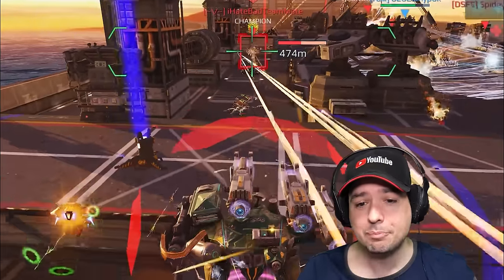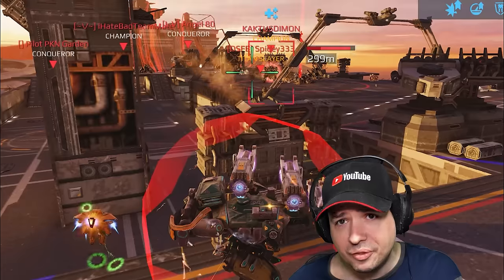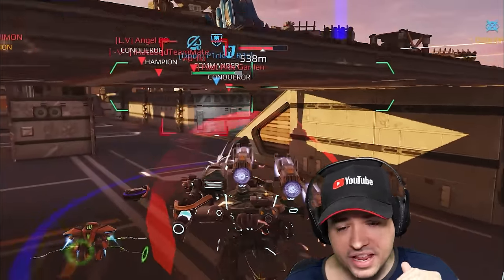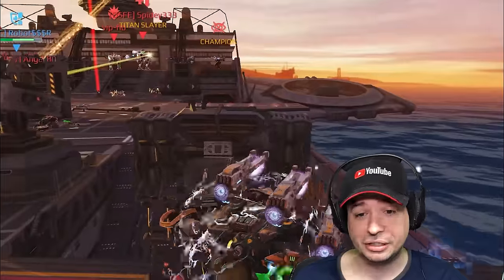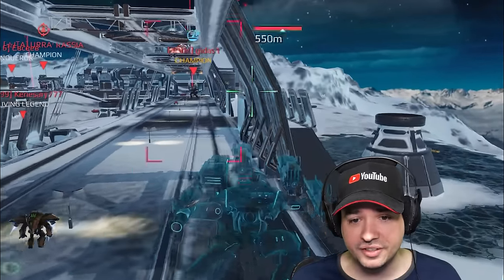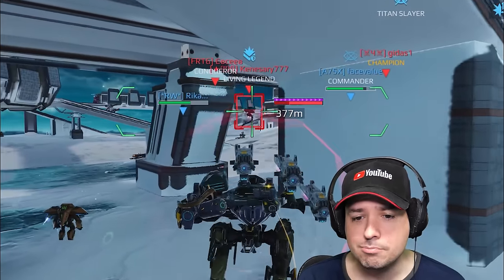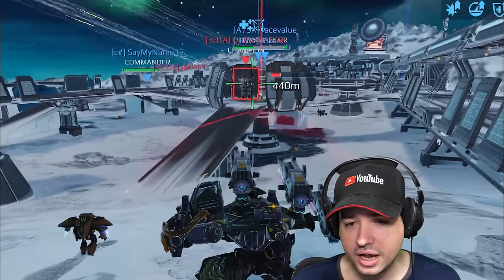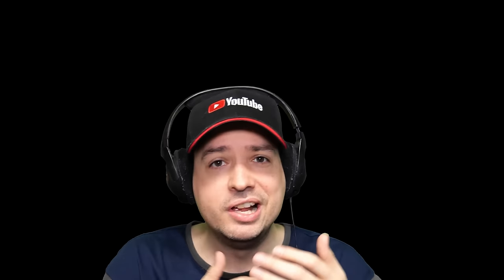War Robots most ILLEGAL Sniper Build...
War Robots Gameplay: The pathfinder WEBER Sniper is a total No-Brainer